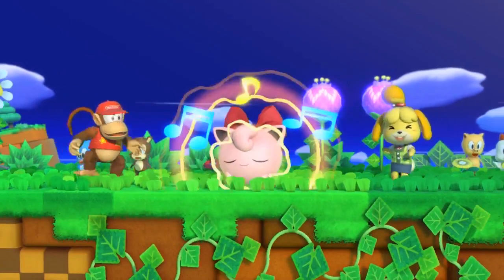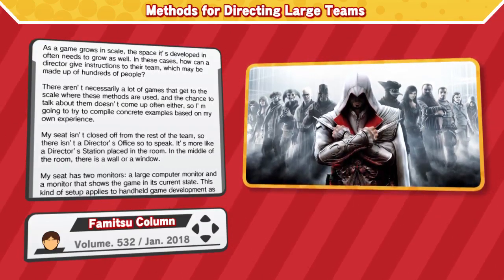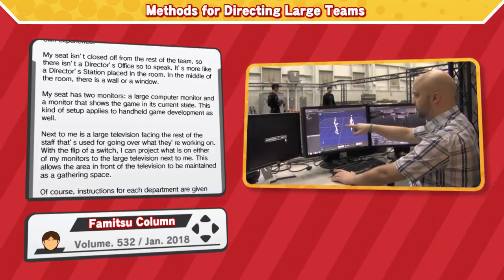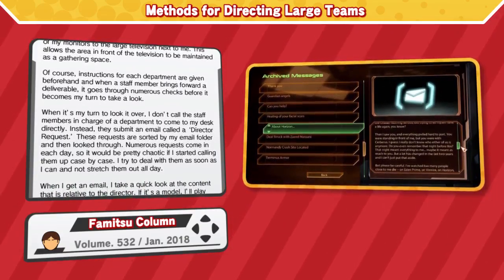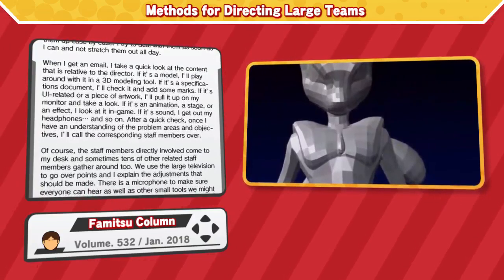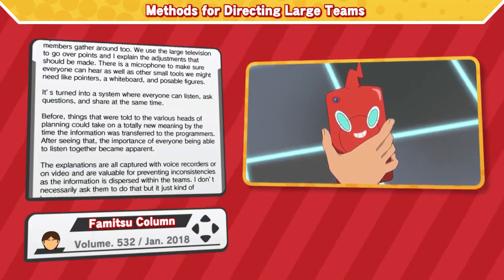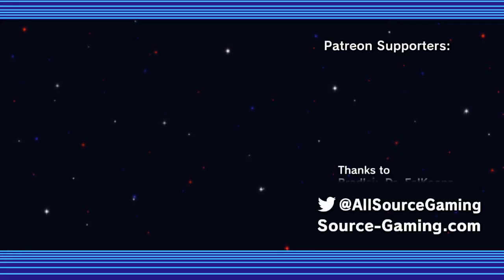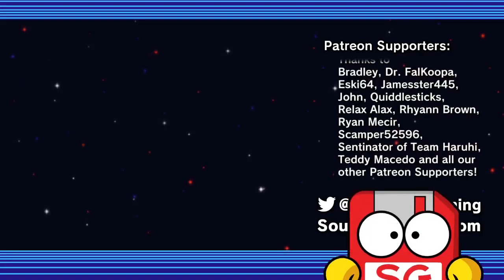"Methods for Directing Large Teams" - Source Gaming Translation (Sakurai - Vol. 532)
In this Famitsu Column, titled "Methods for Directing Large Teams", Sakurai explains how his office is a more open environment, and the process of reviewing work on a daily basis.